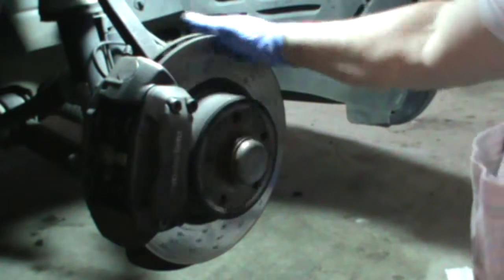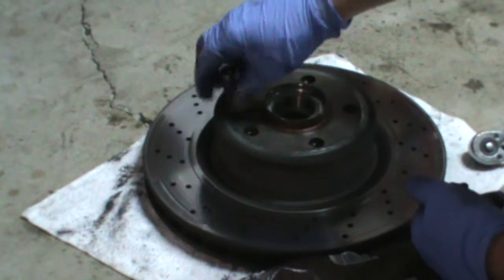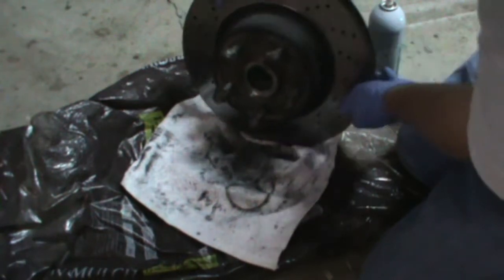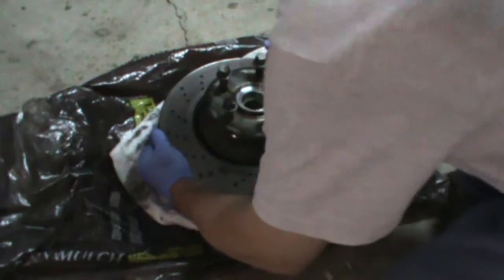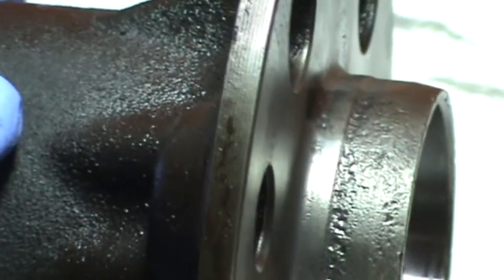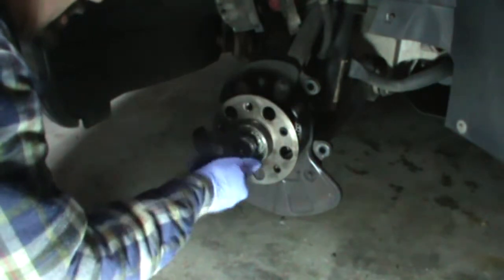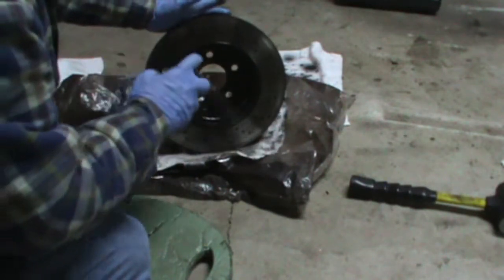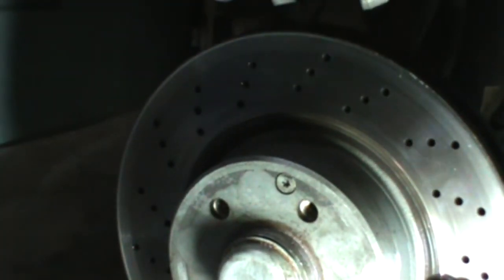Stuck Rotor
Dislodging a rotor from the wheel hub of a Mercedes Benz.  This applies to 2000 and up E & S-Series as well as others.